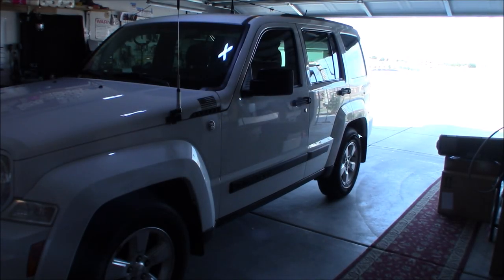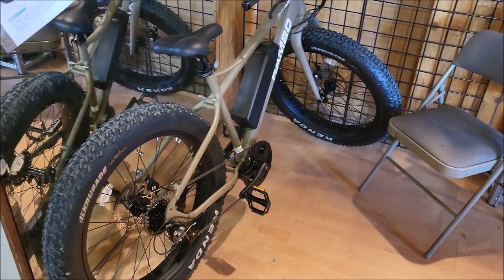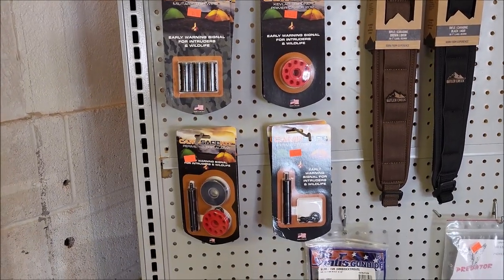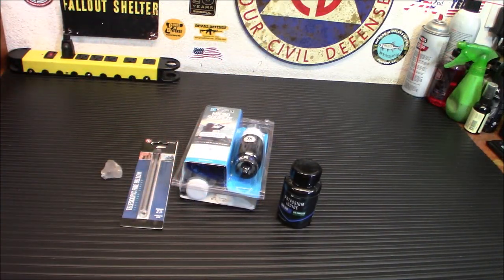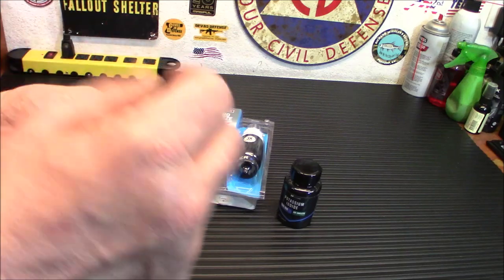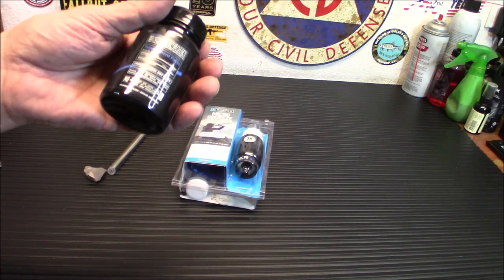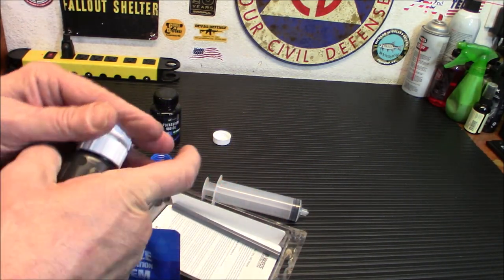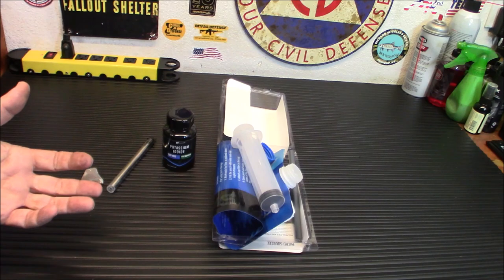Checking Out New Gear At The Local Survival/Prepper Store!